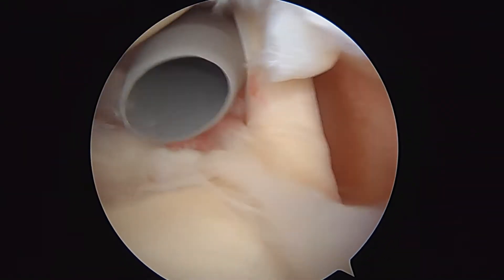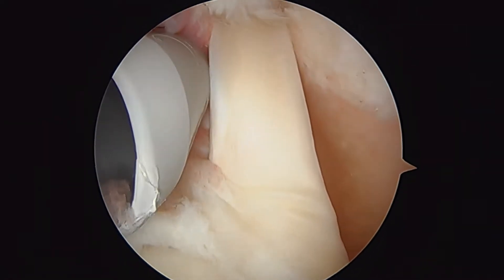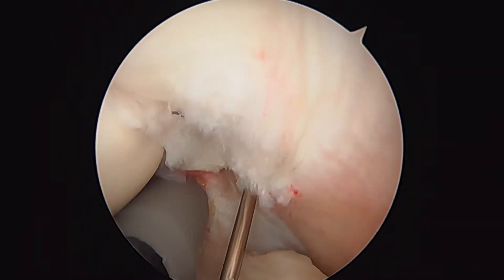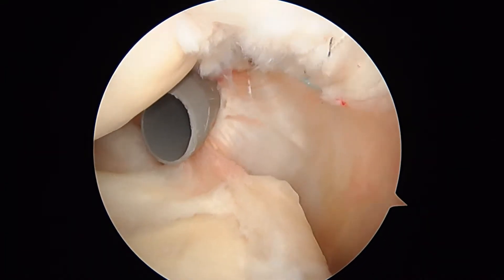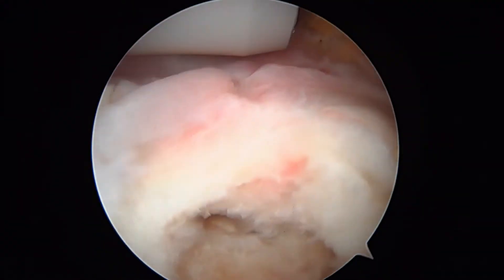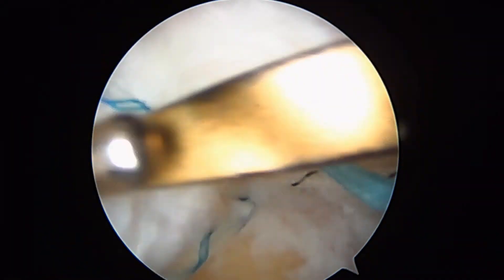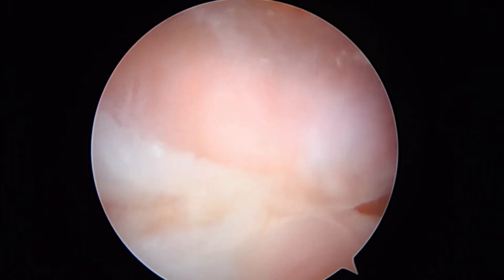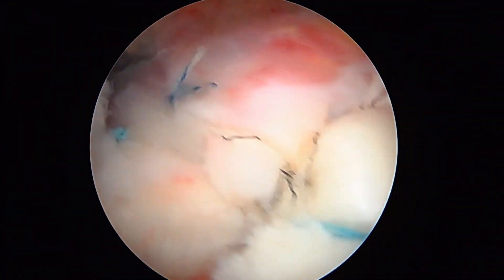L Rotator cuff repair and soft tissue PITT biceps tenodesis 7.1.19 JS